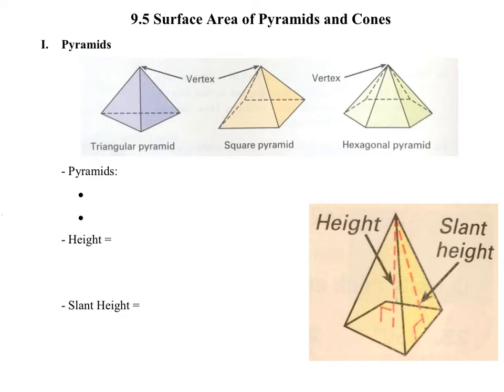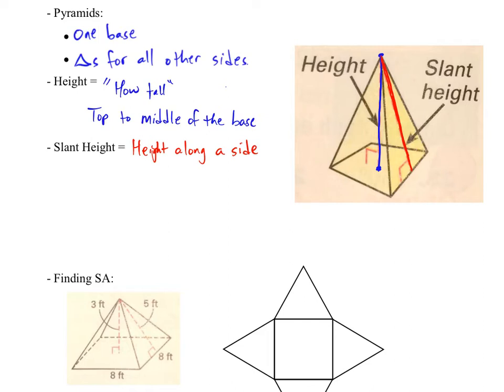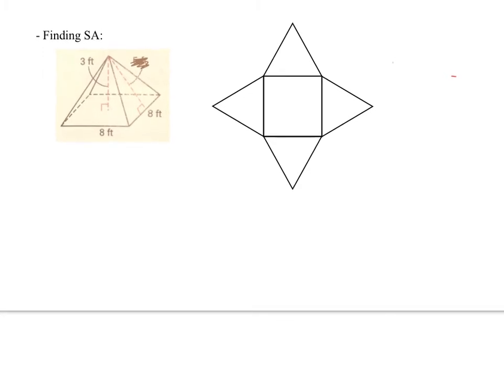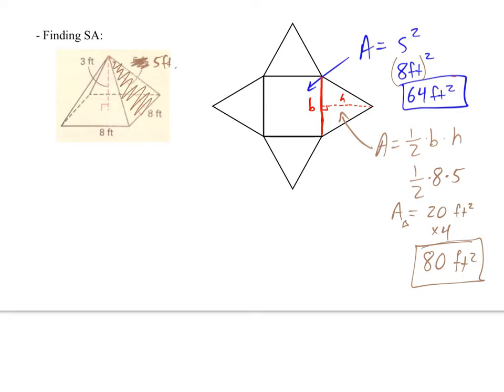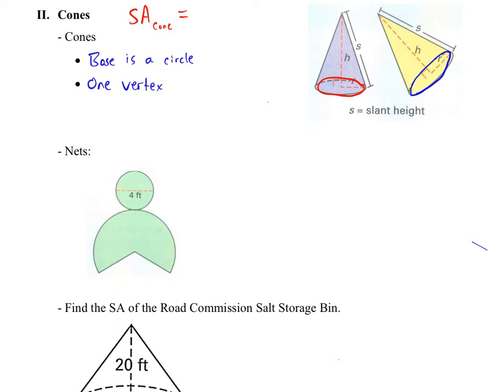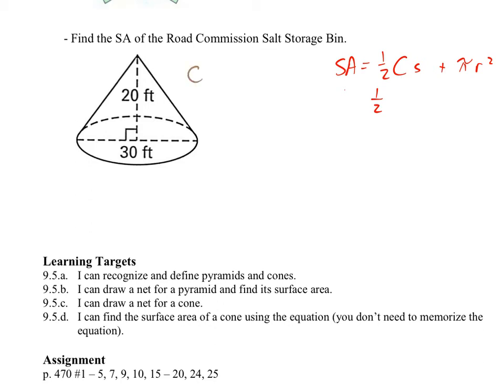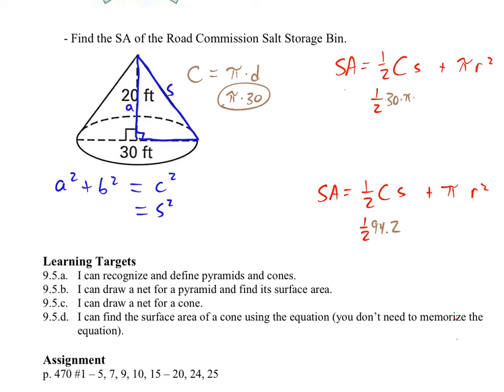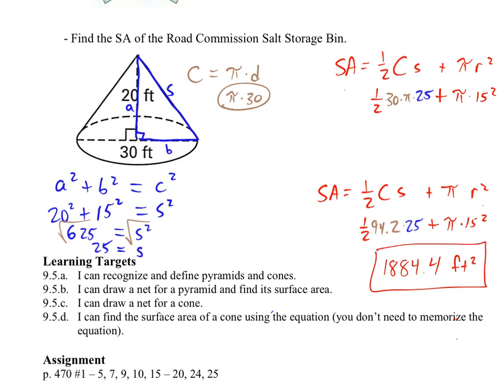Pre-Algebra: 9.5 Surface Area of Pyramids & Cones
Cones have a funky equation to work through - it's given and an example is worked through.  Pyramids are similar to section 9.4 - make a "net", find the area of each section and add them together.  Many people, if they don't mind the work, really enjoy doing these types of problems.  (At least I do!)